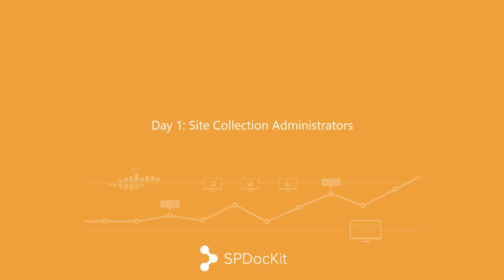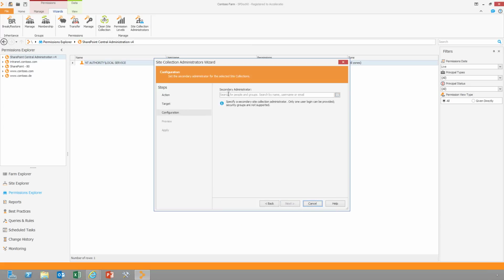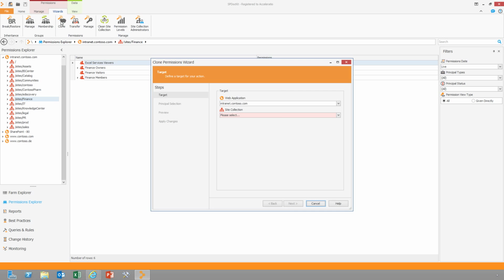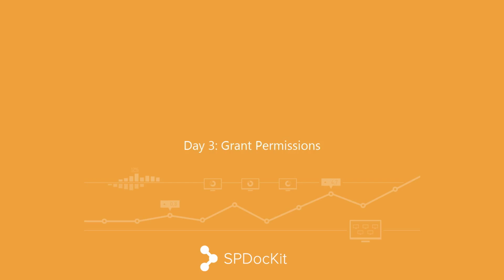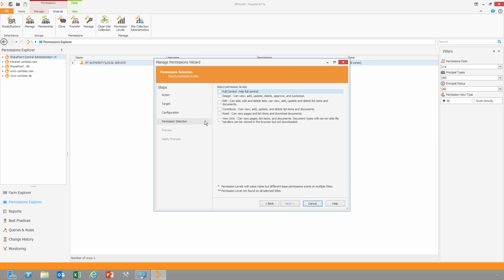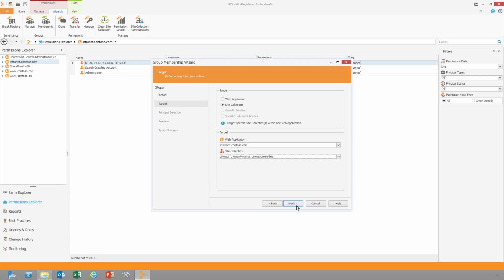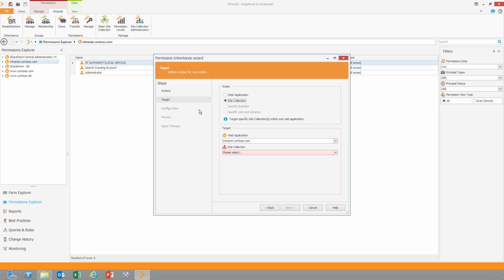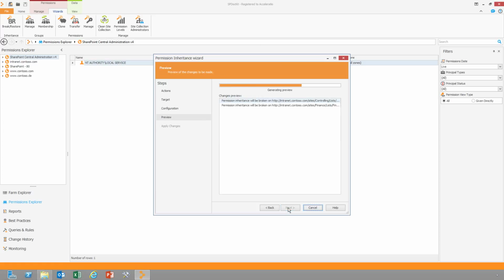SharePoint Permissions Management With SPDocKit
Learn how to use SPDocKit's powerful permissions management features and make your admin life easier!